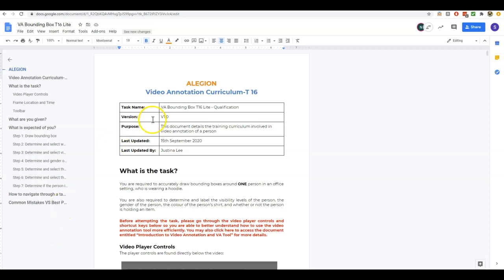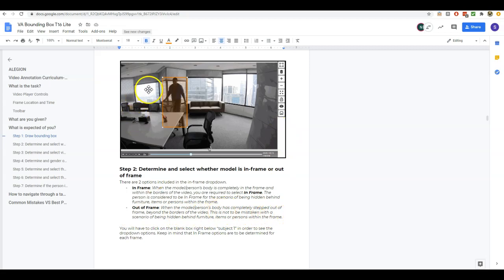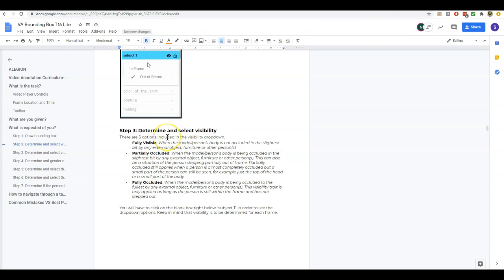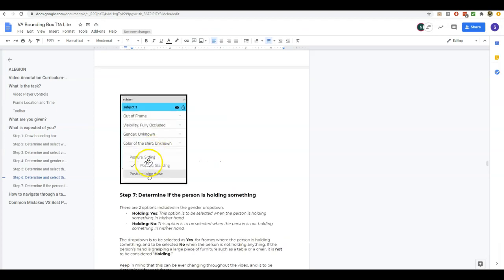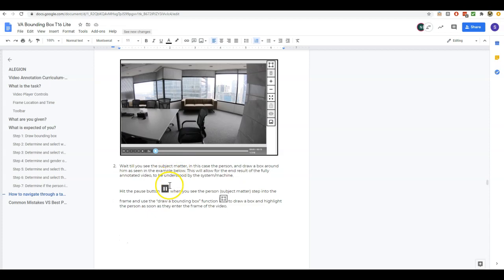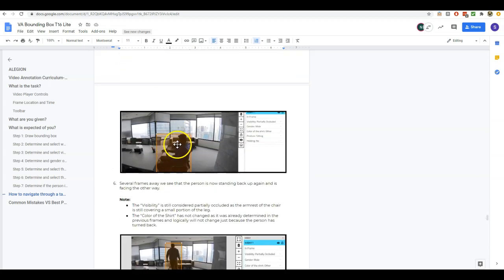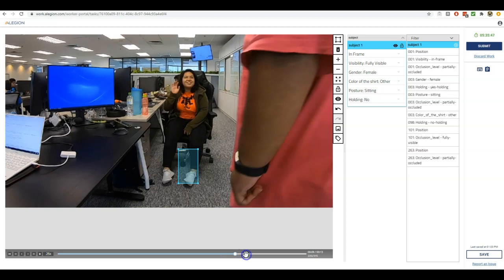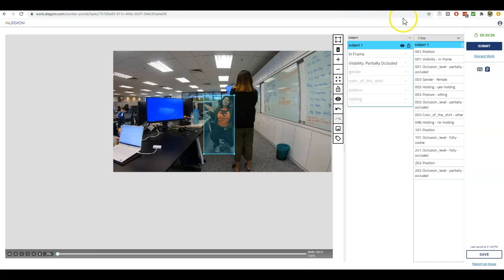VA Bounding Box T16 Lite- Qualification